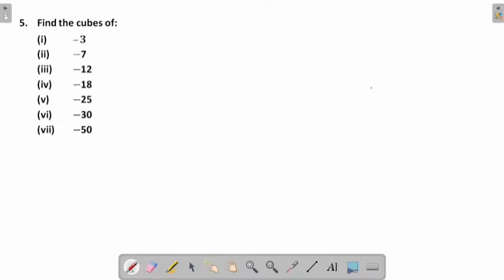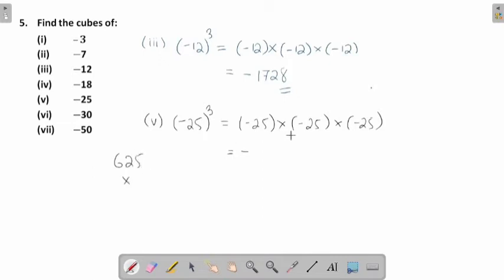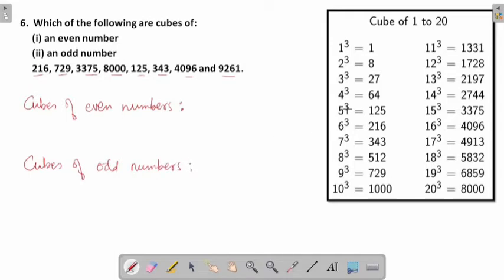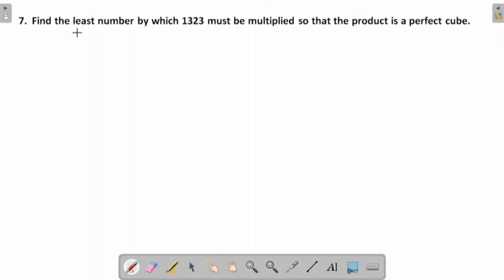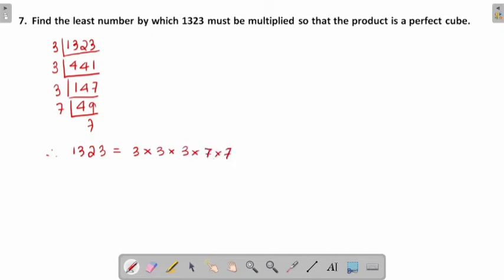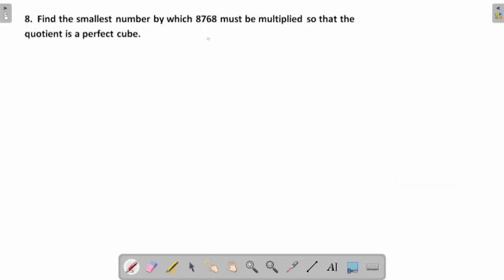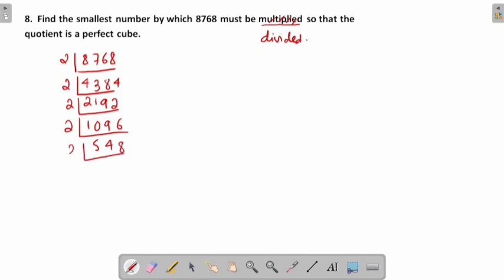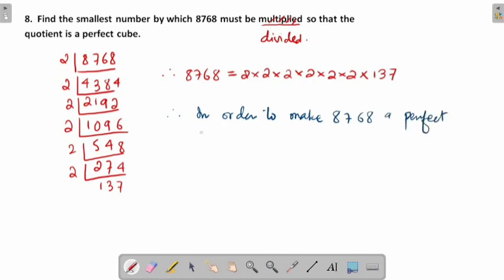Class 8 ICSE Cube and Cube Roots |Part 1